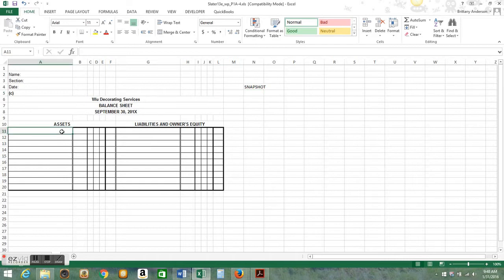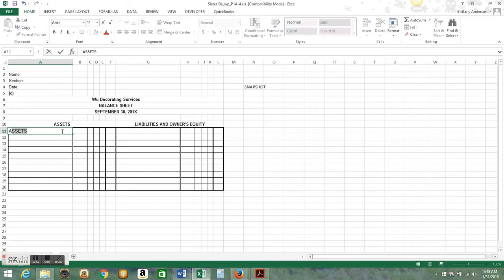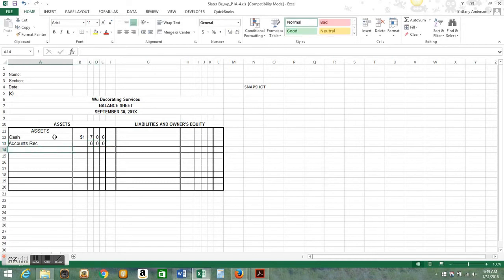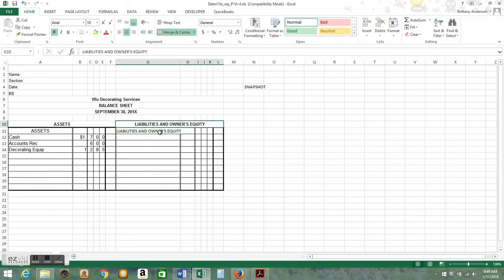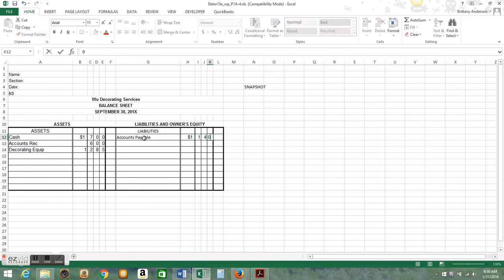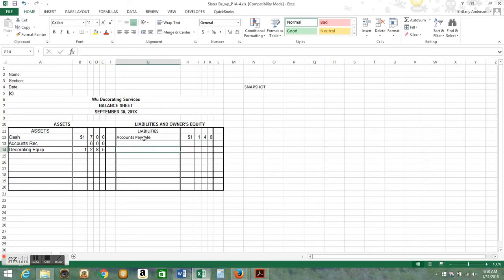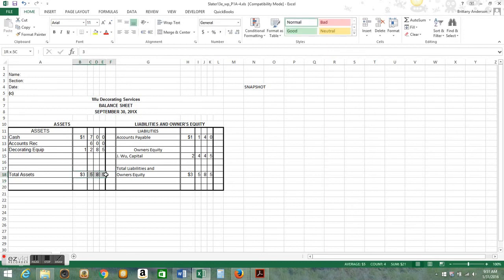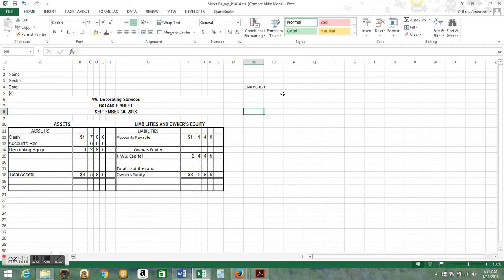Financial Statements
BS